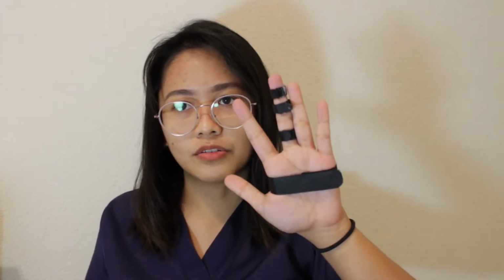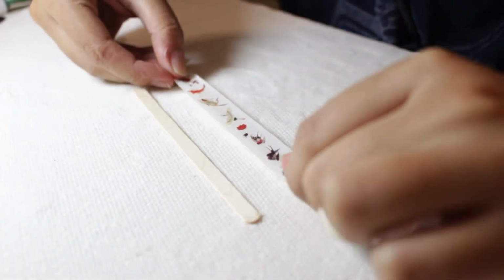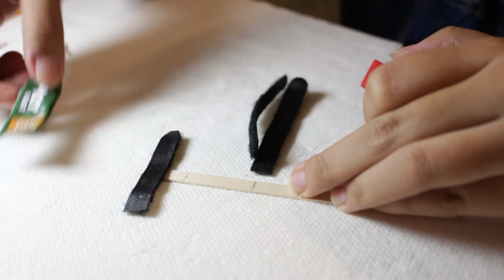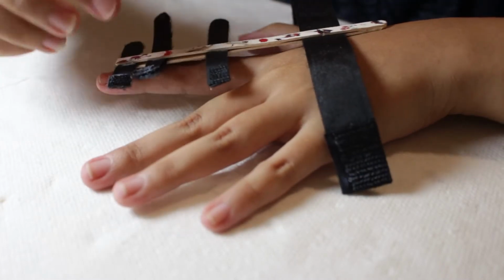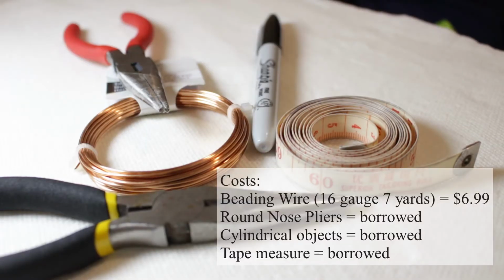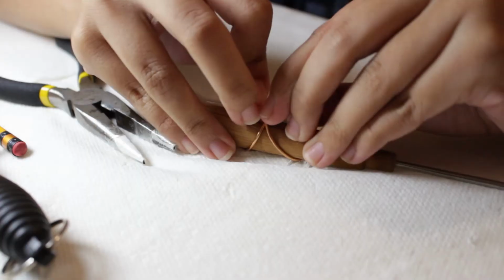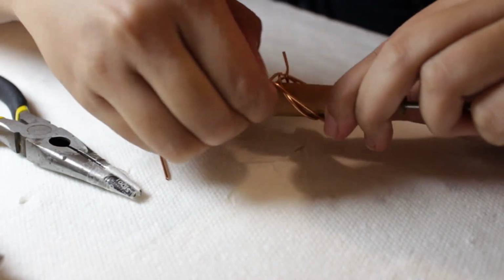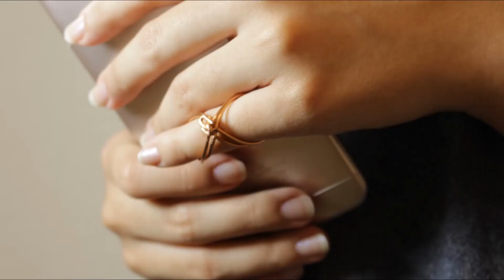DIY Finger Extension Splints || Velez PT Project